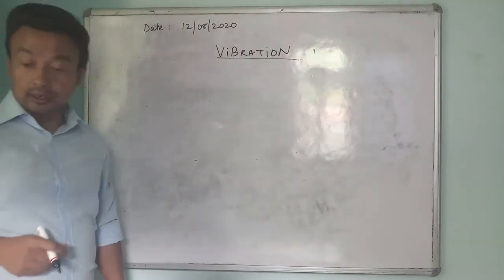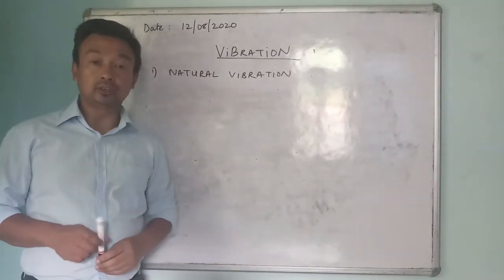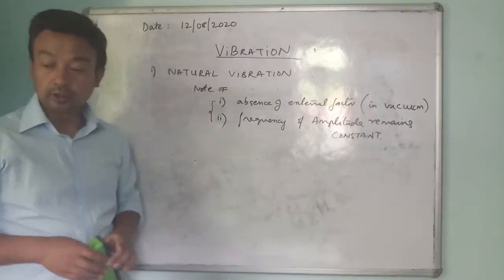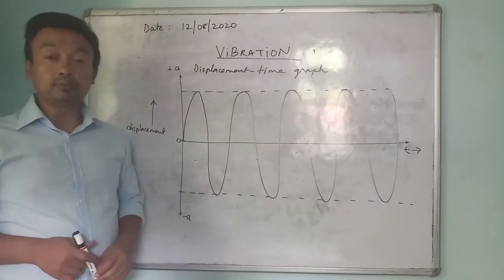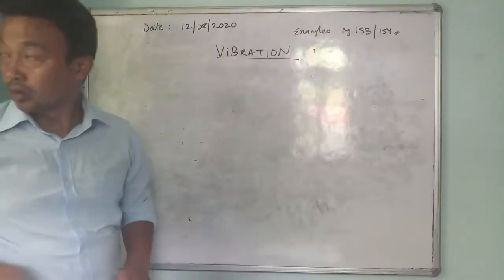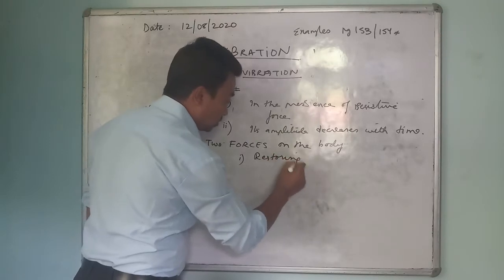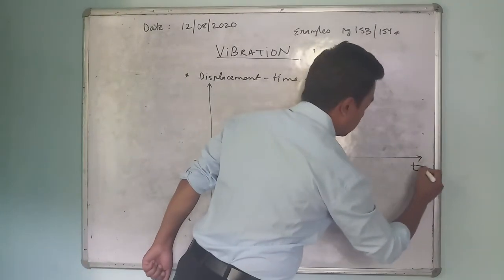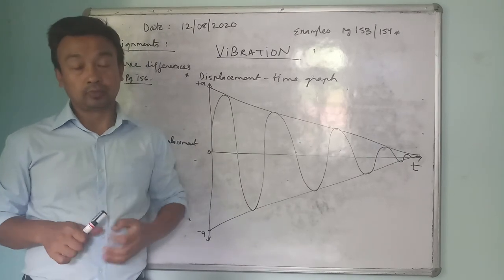Class X physics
VIBRATION